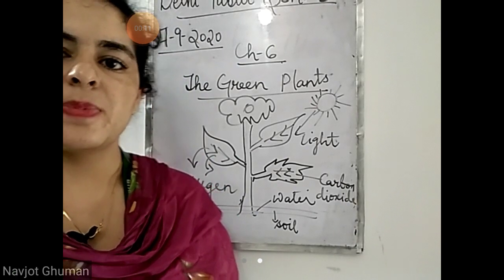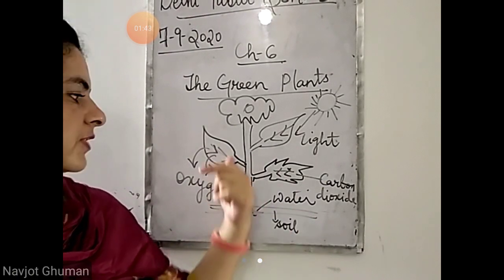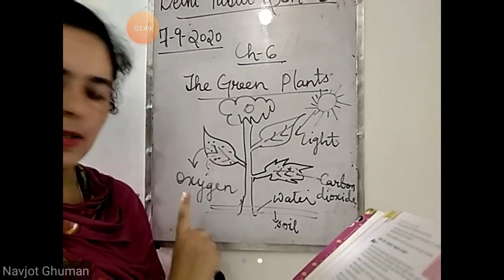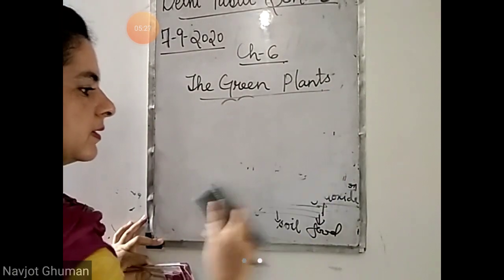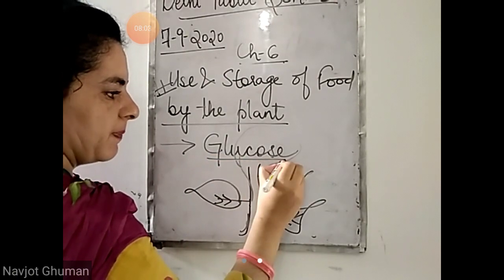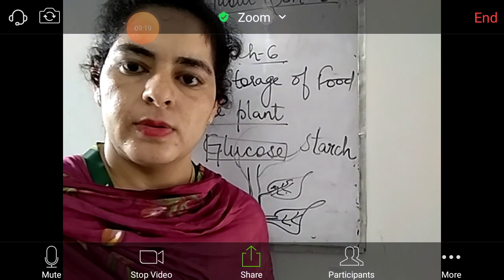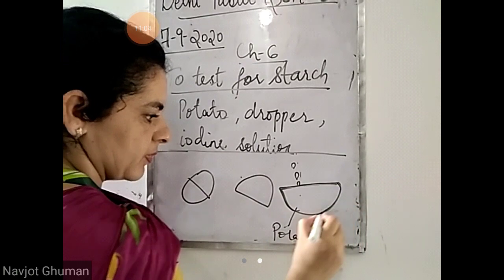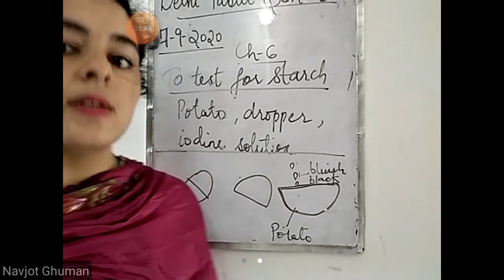7-9-2020 Science(part 1)